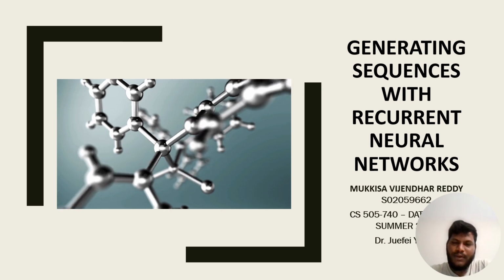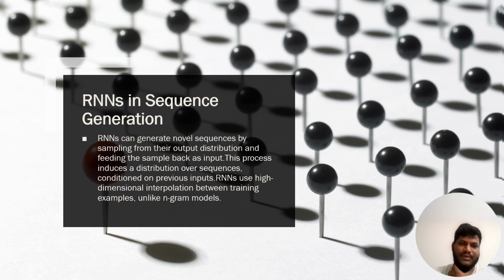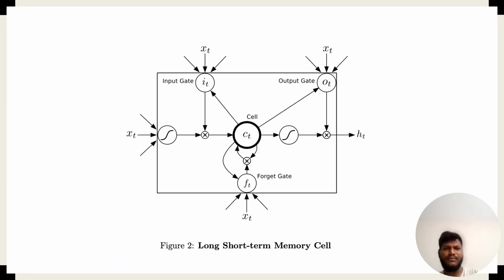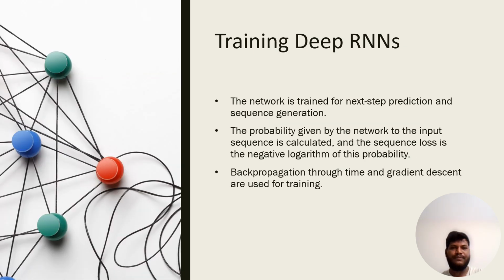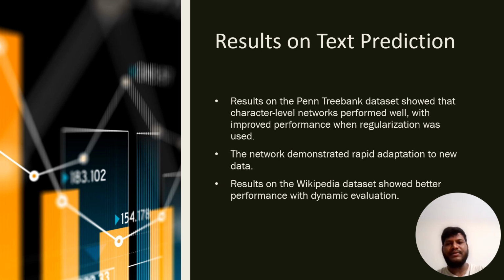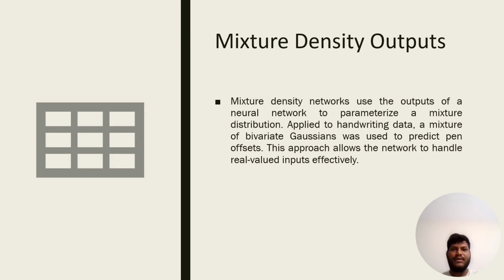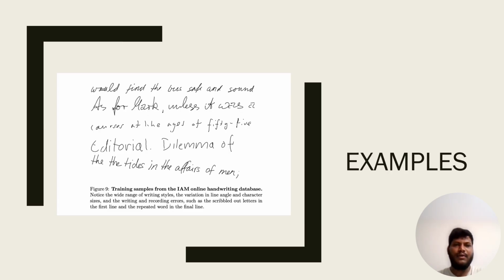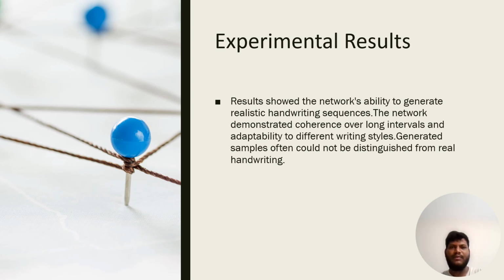Vijendhar Reddy Mukkisa Data Mining Presentation Summer 2024 CS505 740 30678 - Dr. Juefei Yuan